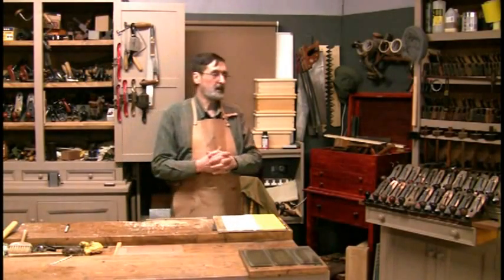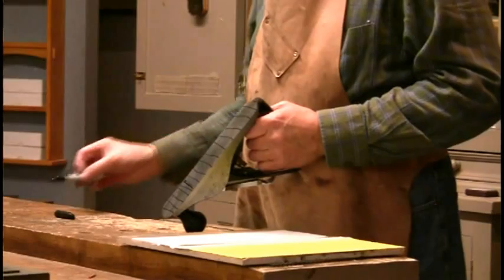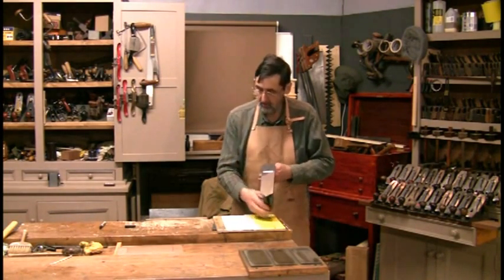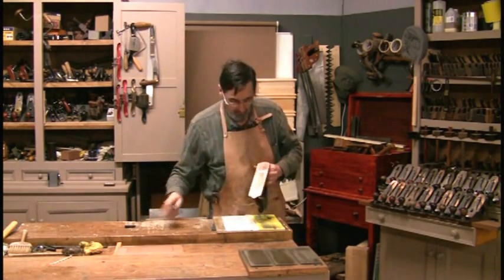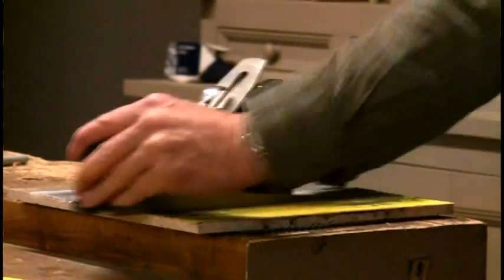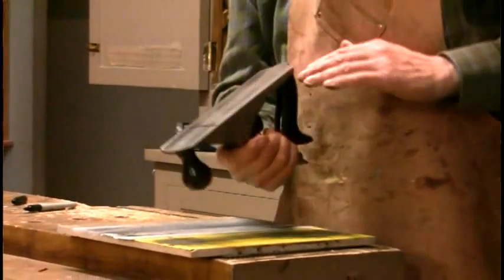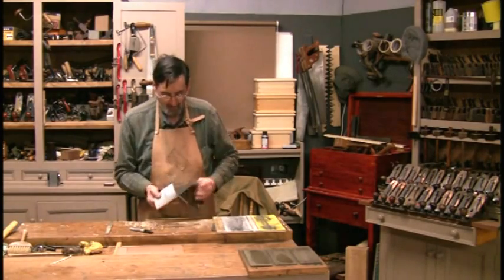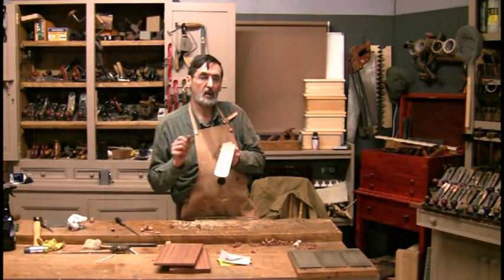How to flatten the sole of a plane | Paul Sellers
Paul Sellers shows how to flatten and shape the sole of a bench plane. This technique is the first step once you have bought a new bench plane or have acquired a used plane. without this fairly simple step woodworking planes may not function correctly and may even damage projects or surfaces that you are working on. Also check out this video on sharpening a plane . To find out more about Paul Sellers or the projects he is involved